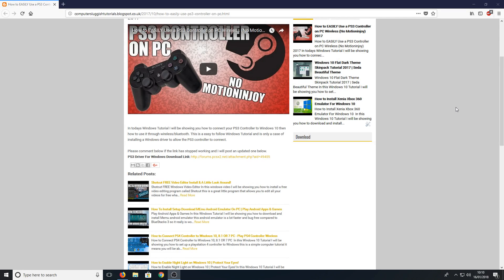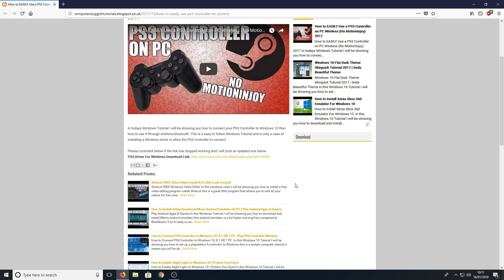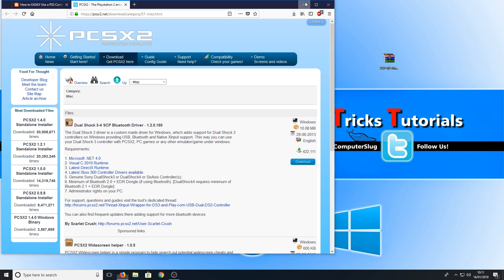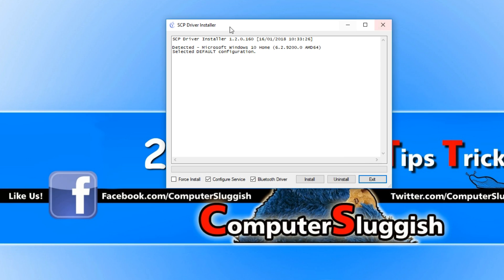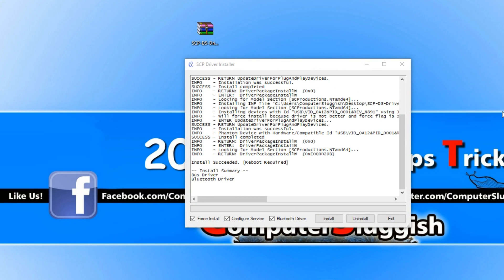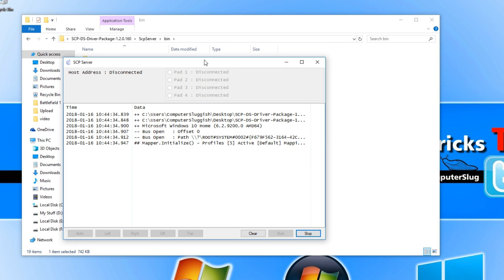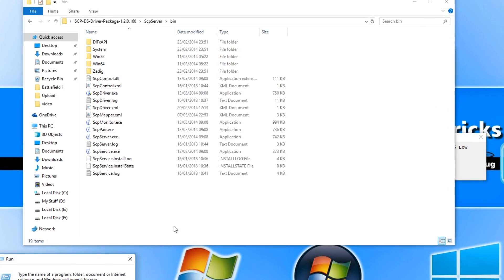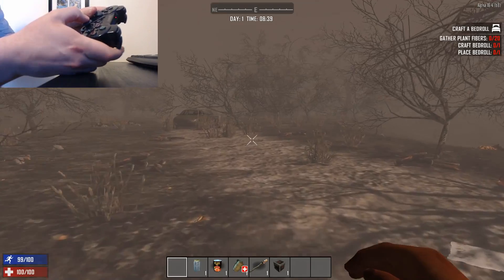How to Connect PS3 Controller to Windows 10, 8.1 OR 7 On PC 2018 No Motionjoy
In this Windows 10 Tutorial I will be showing you how to set up a PlayStation 3 controller to Windows 10, 8.1 or 7 this will allow you to play your PS3 controller wireless using a Bluetooth and you don`t need to install Motionjoy.

You will need to install a third party driver to allow your PS3 controller to connect to Windows using a Bluetooth.

You can get the link for the PlayStation 3 Controller drivers and all download links from my

About Dual Shock 3-4 SCP Bluetooth Driver:
The Dual Shock 3 driver is a custom made driver for Windows, which adds support for Dual Shock 3 controllers on Windows providing USB, Bluetooth and Native XInput support. This way you can use your Dual Shock 3 controller with PCSX2, PC games or any other emulator/game under windows.